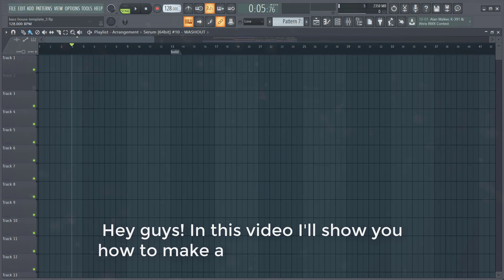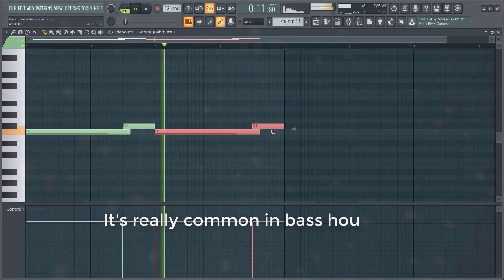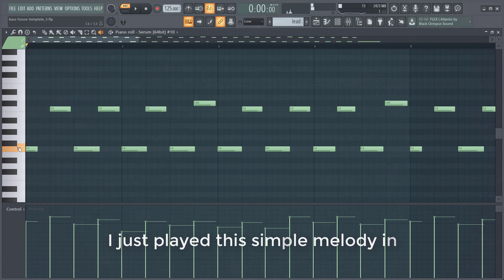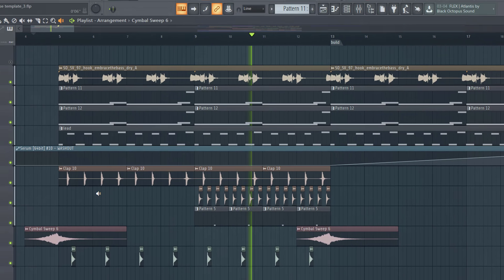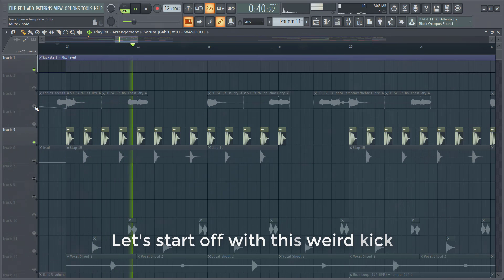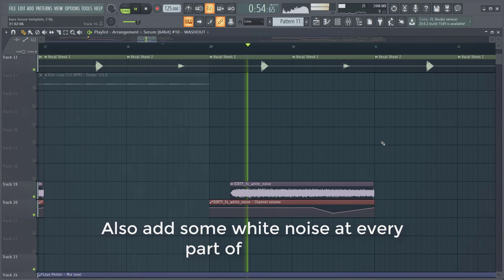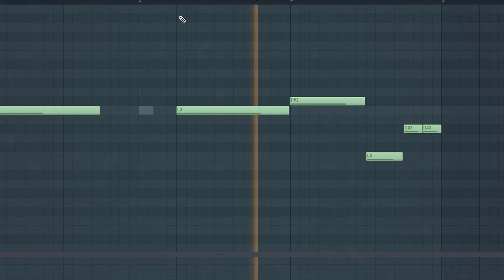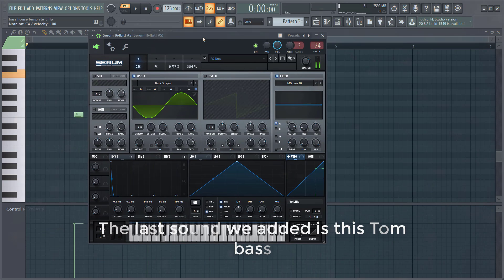HOW TO BASS HOUSE LIKE JOYRYDE, HABSTRAKT & BROHUG [FL STUDIO TUTORIAL]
In this Tutorial, I will show you How To make a bass house drop like artists as Joyryde, Habstrakt and Brohug in FL Studio. We'll be making a bass house track from scratch in FL Studio. We'll be making Bass House drums, Bass House bass and  Bass House leads.